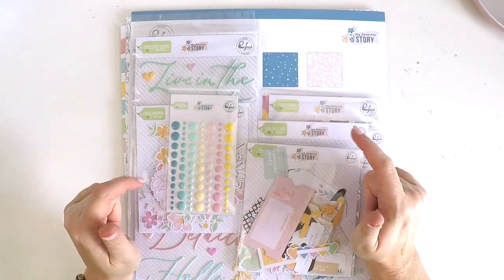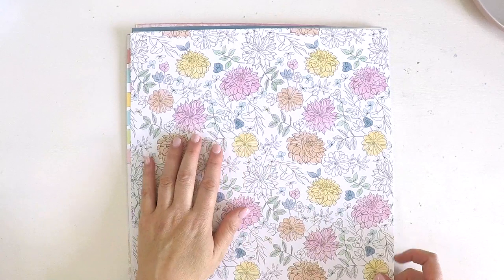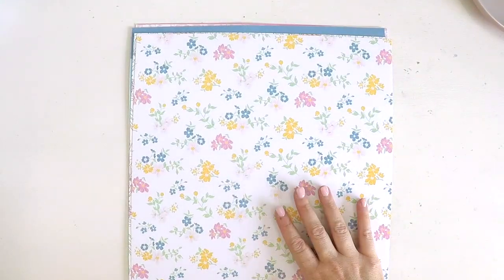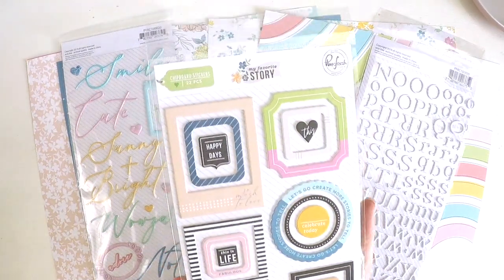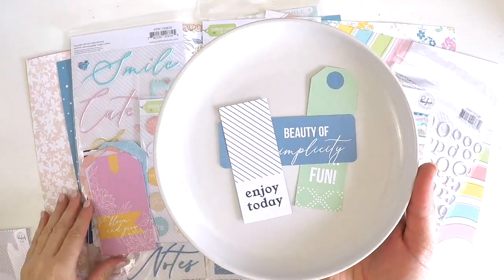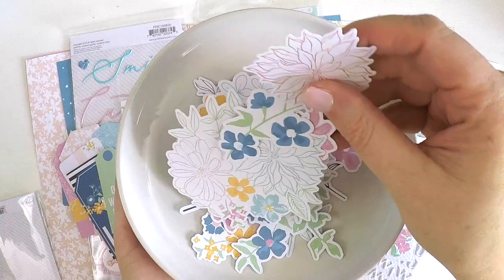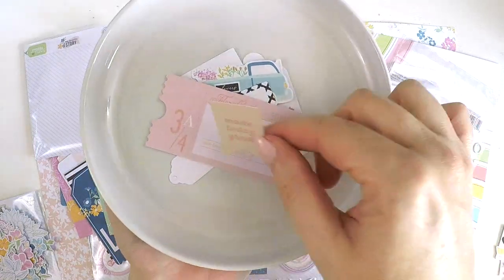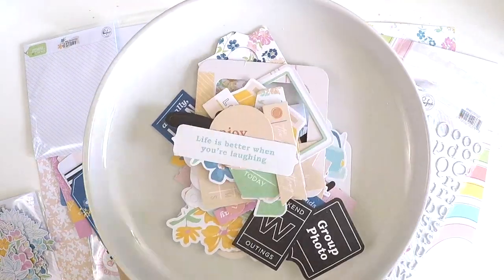My Favourite Story by Pink Fresh Studio | Unboxing | Lauren Hender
Hi everyone,

Thanks for stopping by my YouTube channel and checking out my unboxing of My Favourite Story, one of the brand new collections from Pink Fresh Studio.

My Favourite Story will be available from your local retailers and Pink Fresh Studio soon so keep an eye out.

xxxxx

xxxxxx

Any questions please ask. Just leave me a message in the comments section and I will touch base.

Happy Scrapping

Lauren xo